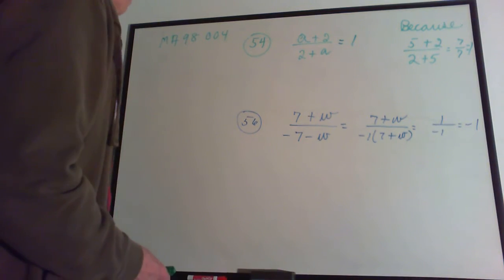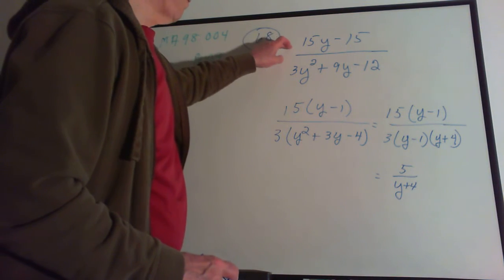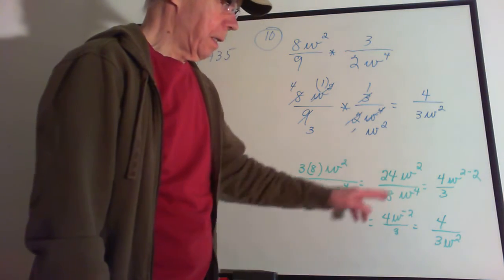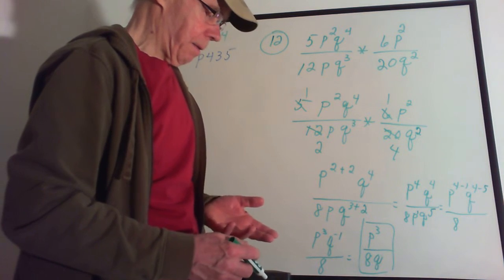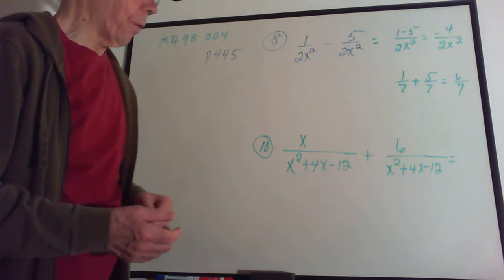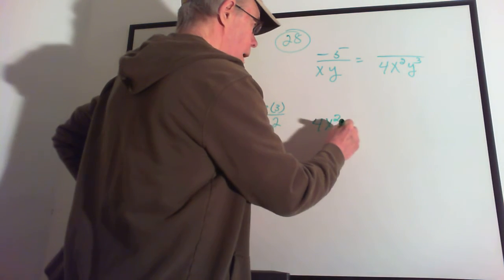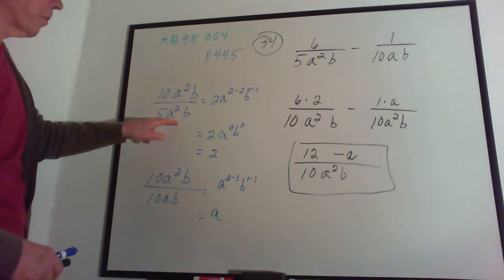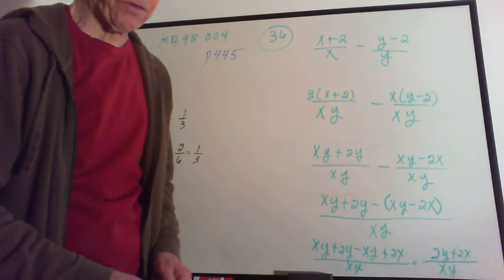MA 98 I